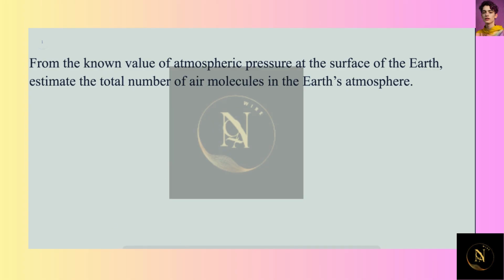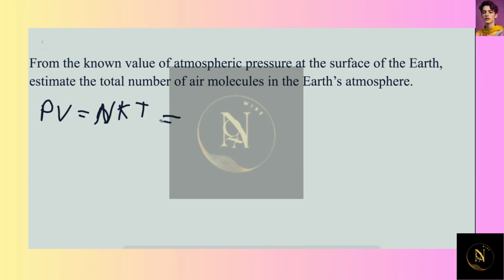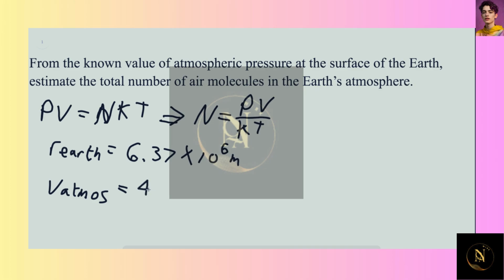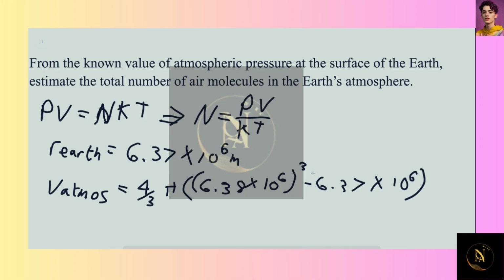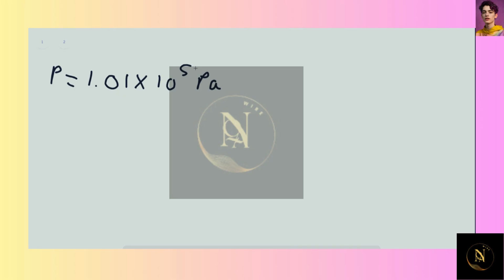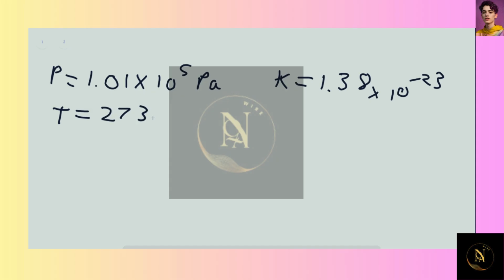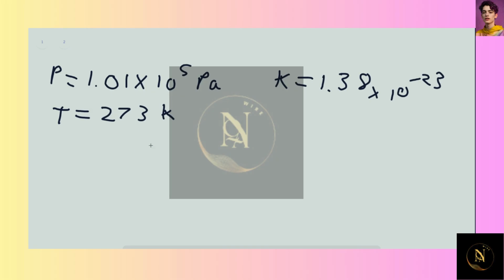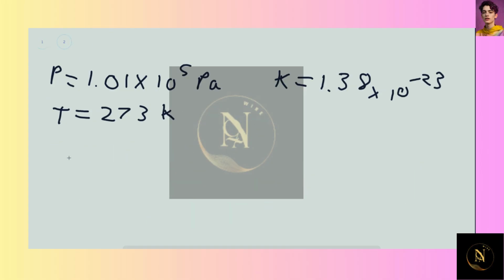From the known value of atmospheric pressure at the surface of the Earth, estimate the total numbe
From the known value of atmospheric pressure at the surface of the Earth, estimate the total number of air molecules in the Earth's atmospher